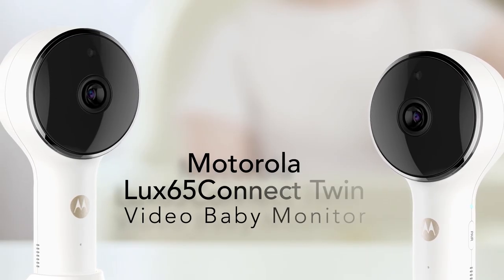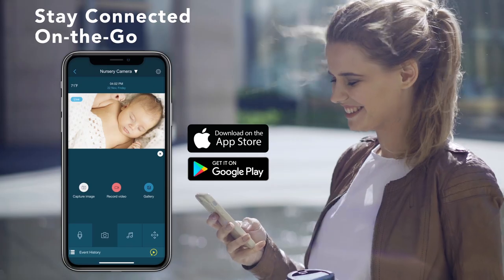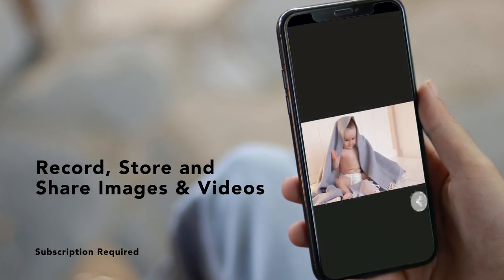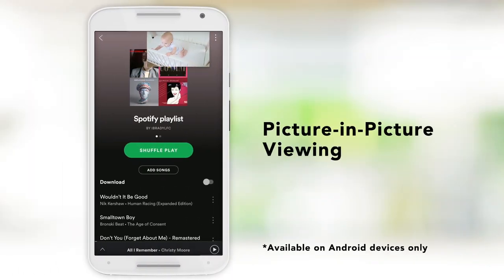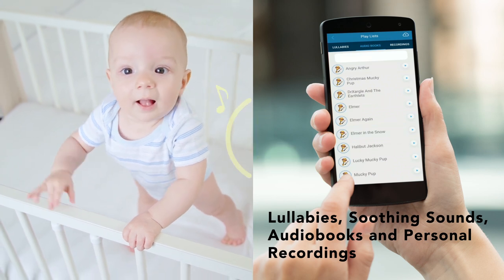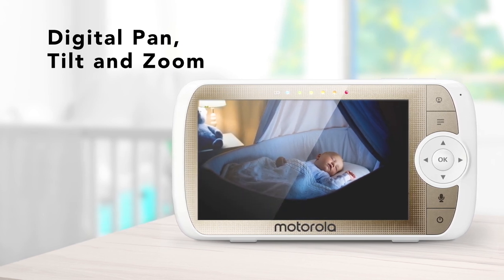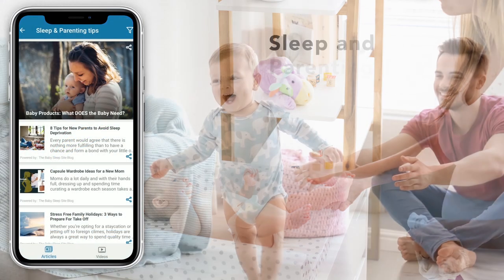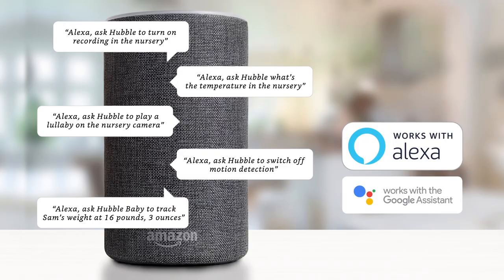Motorola LUX65CONNECT-2 5" Full HD Wi-Fi®️ Video Baby Monitor Twin Set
Monitor your nursery in a sleek, sophisticated fashion with the Motorola LUX65CONNECT-2.